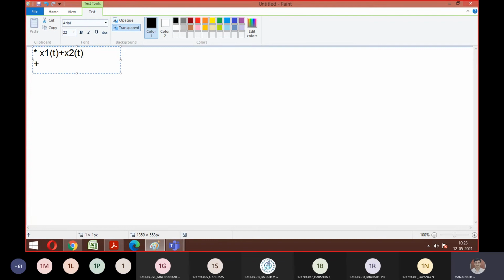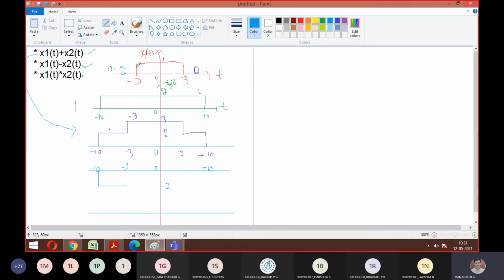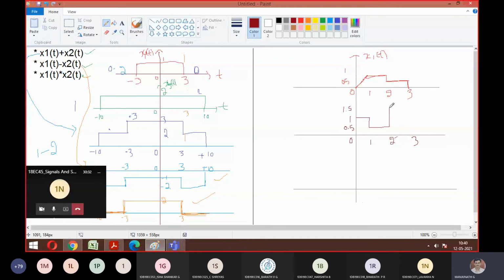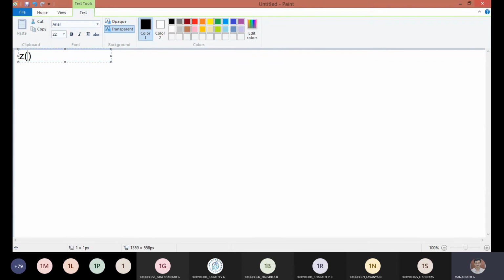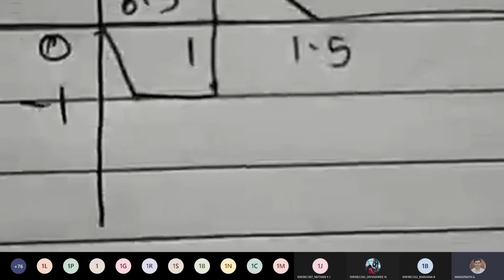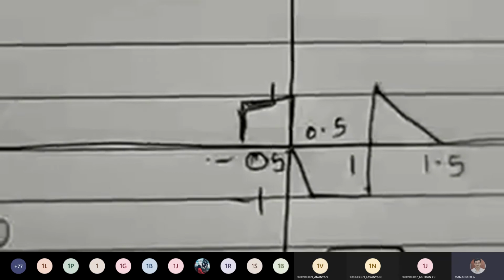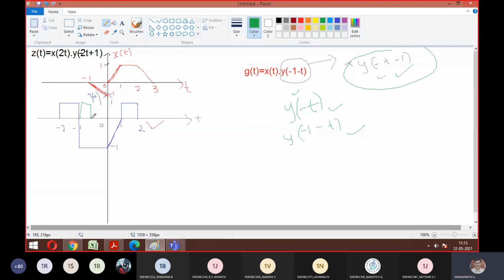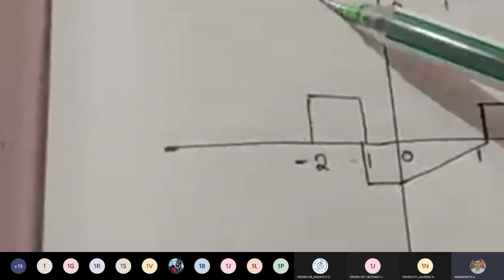18EC45|Signals And System|Module 1|Multiplication Of Signal|2021/05/12